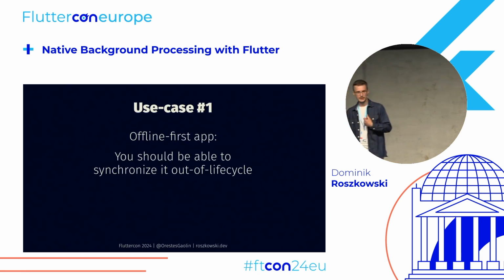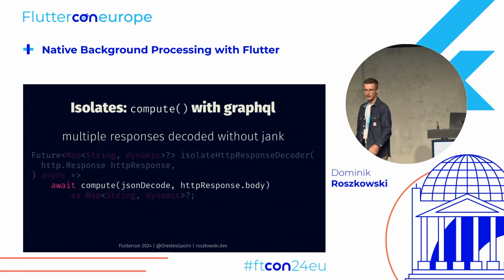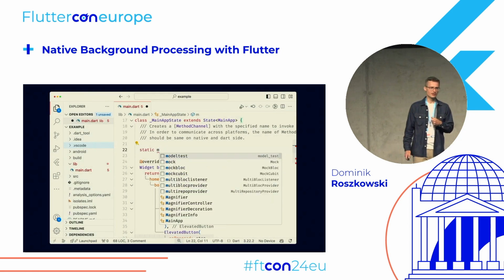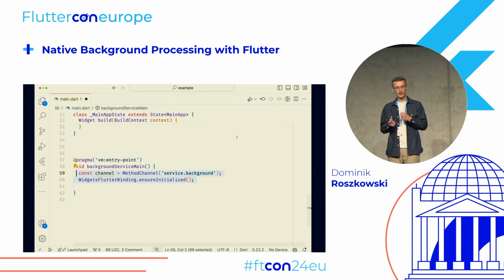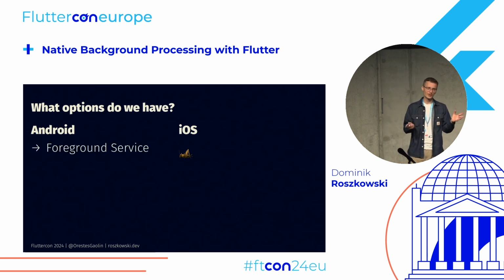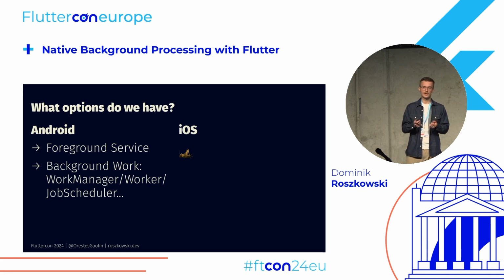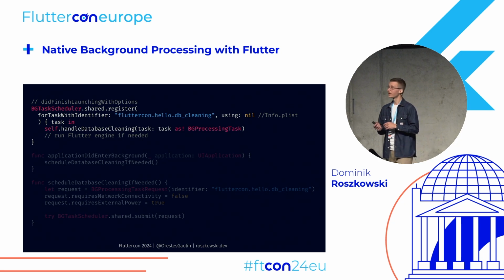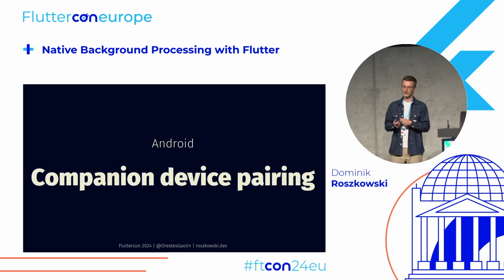Native Background Processing with Flutter - Dominik Roszkowski | Fluttercon EU 2024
🎤 Talk: Native Background Processing with Flutter
👤 Speaker: Dominik Roszkowski
📍 Event: Fluttercon EU 2024
📅 Date: July 3rd -5th,2024